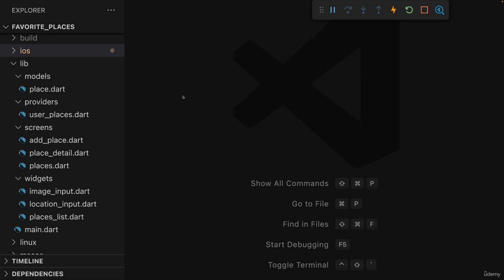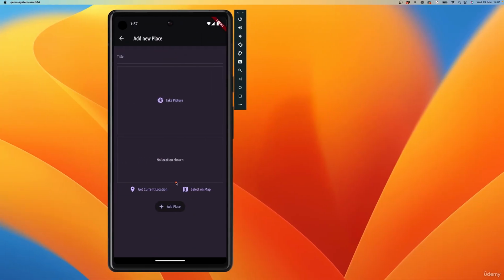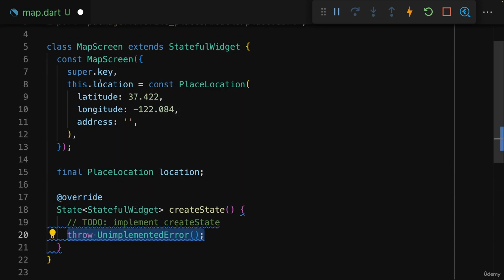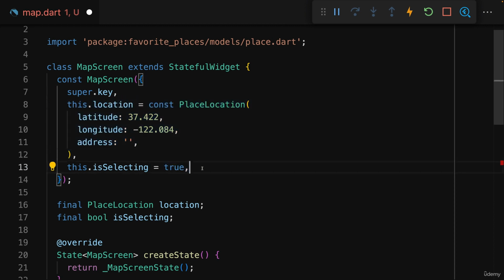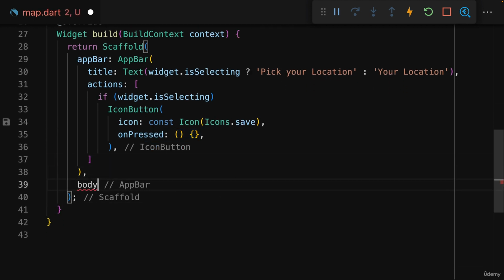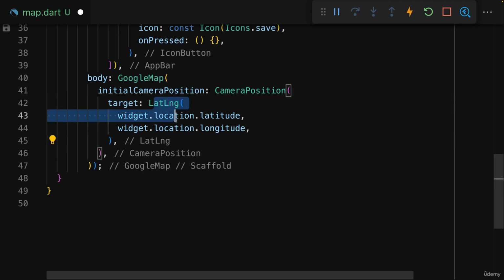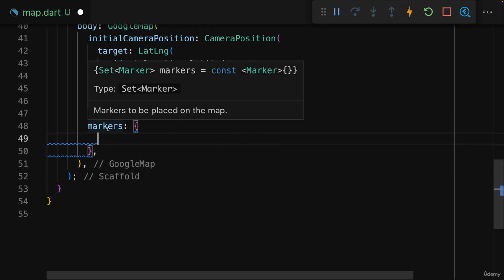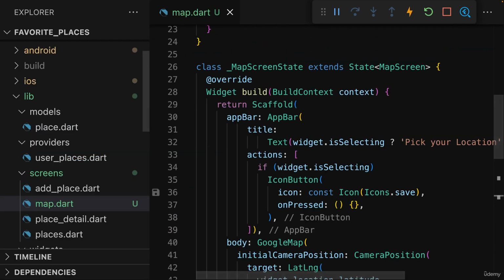254 Adding a Map Screen